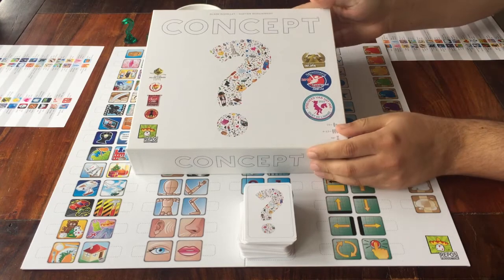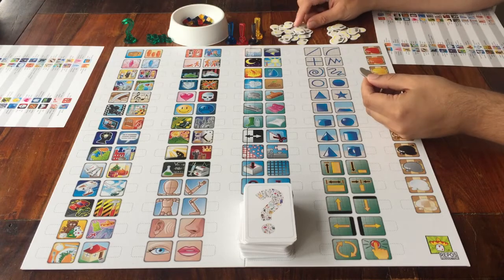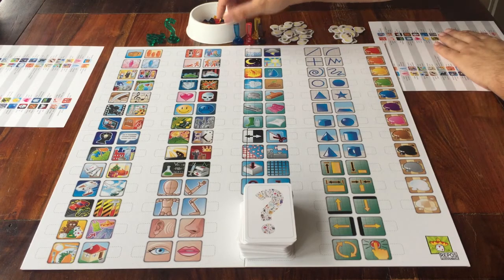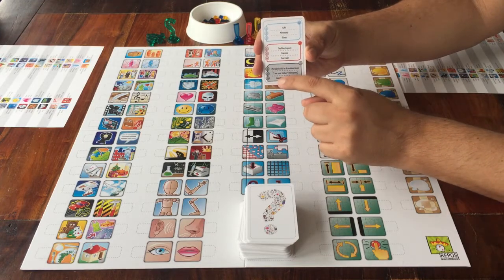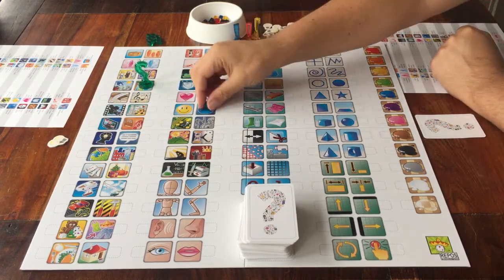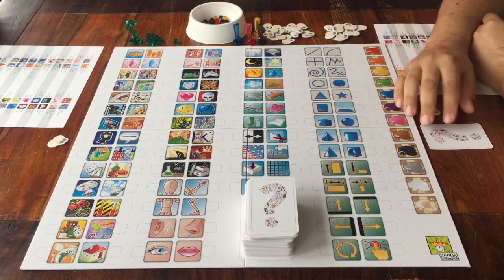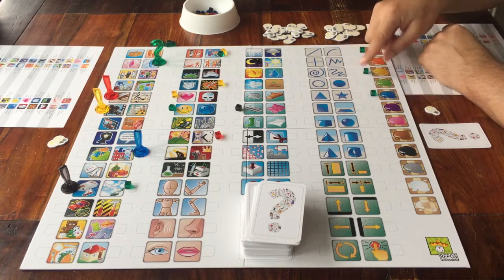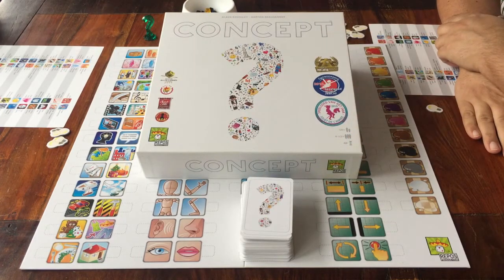Concept - Part 2: how to play [JLTEI]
A tutorial for the board game "Concept".